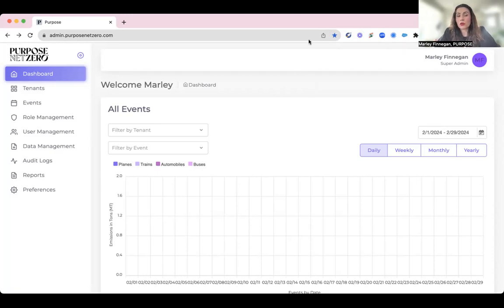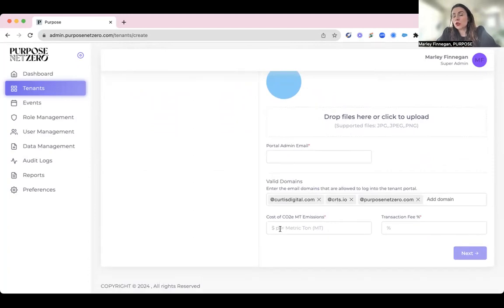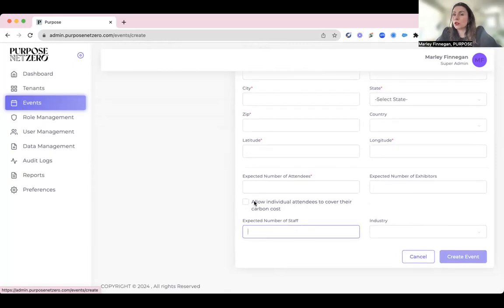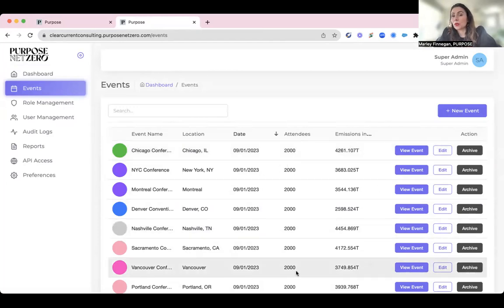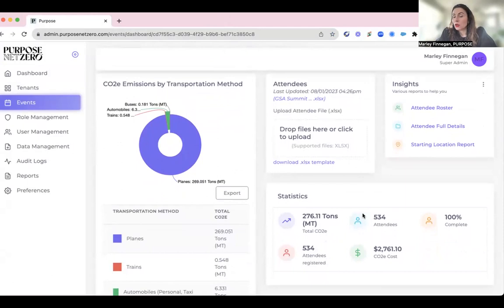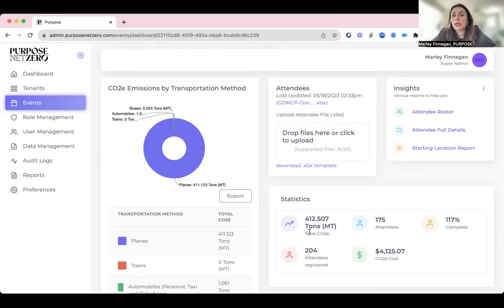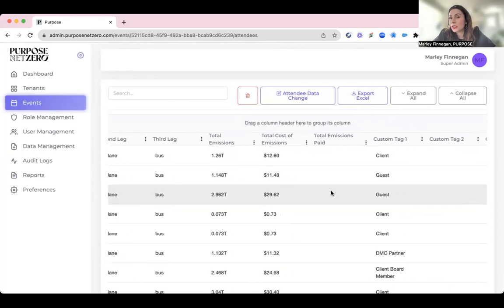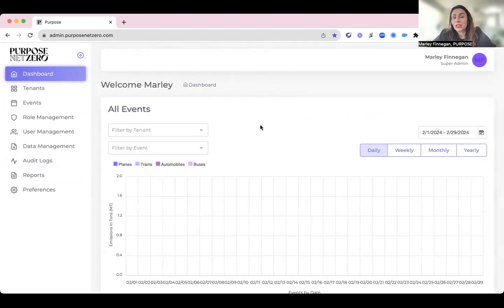PURPOSE Net Zero Demo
PURPOSE Net Zero measures group travel emissions for events, festivals, conventions, sporting events, business meetings and more. PNZ simplifies the management of the 70-90% of event related emissions due to the attendee travel journey.

We gather attendee location data (as simple as a city or zip code) through the attendee registration process and calculate individual footprints to the exact dollars and cents. Integrated with both Cvent and Swoogo, we can help you simplify event sustainability by measurement of the most impossible to abate emissions: attendee travel.